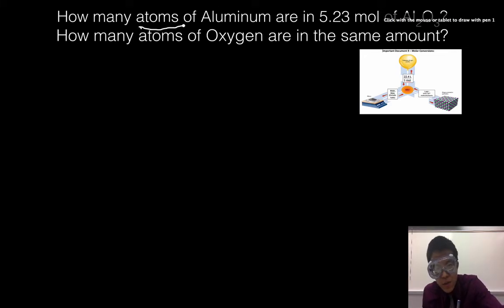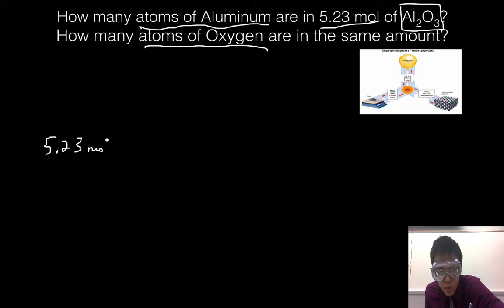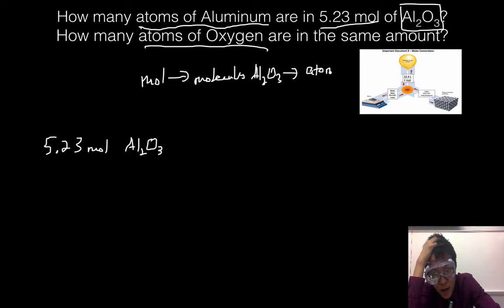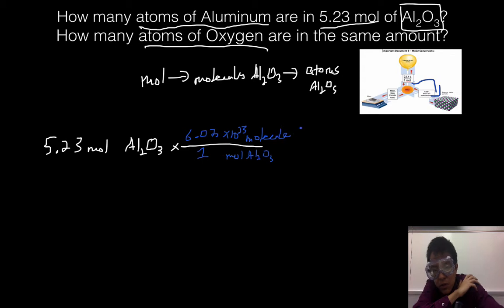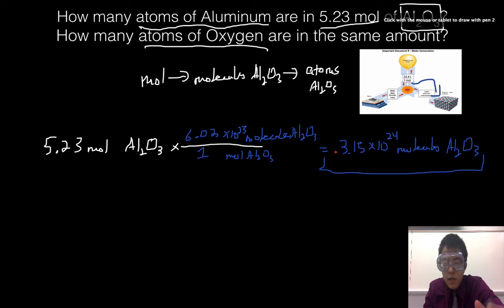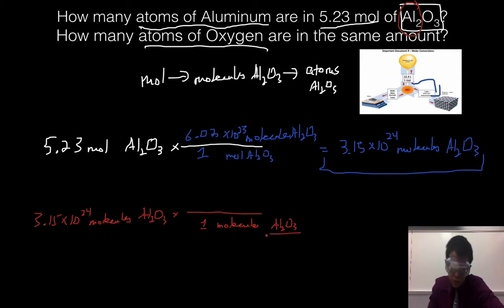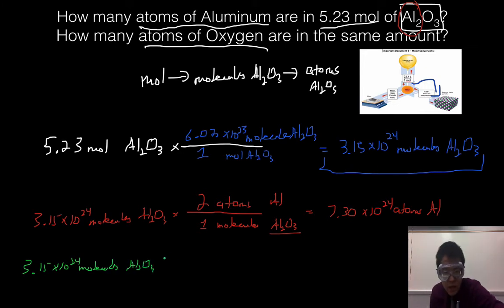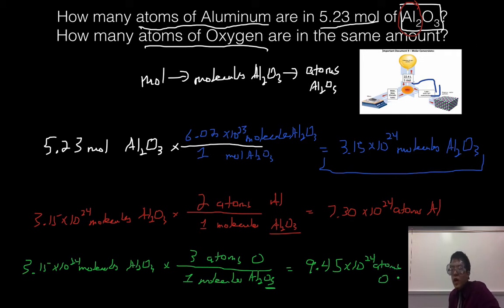RM G Atoms of a Certain Element